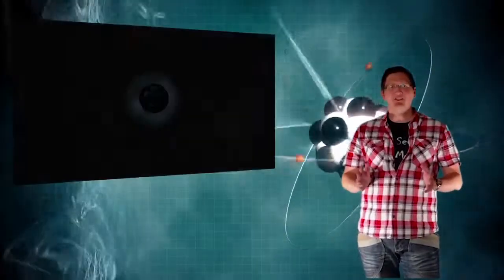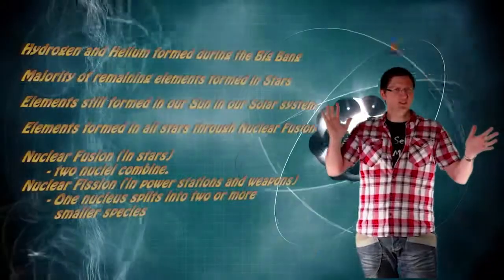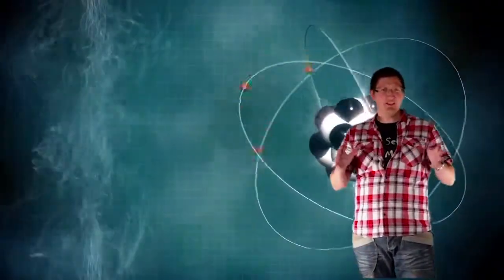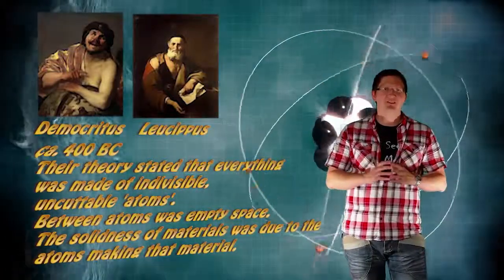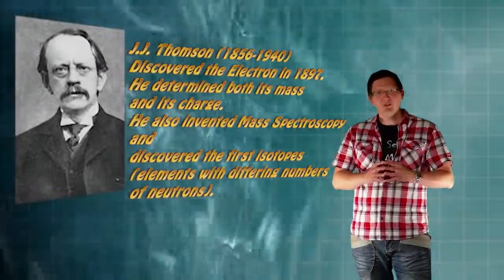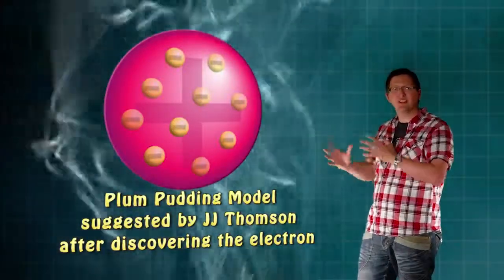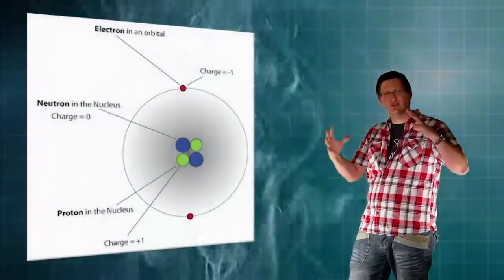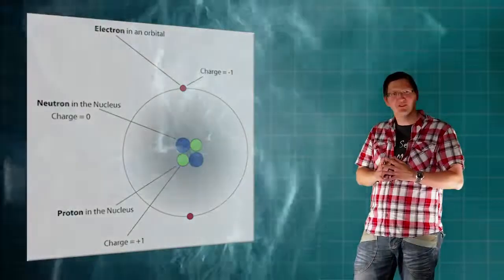Nucleogenesis and Atomic Structure. History of the atom.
Here is a brief introduction to nucleogenesis and Atomic structure.